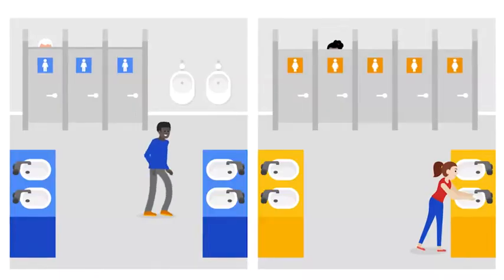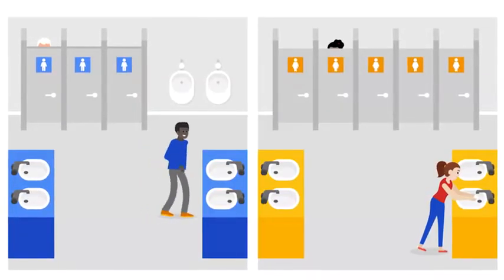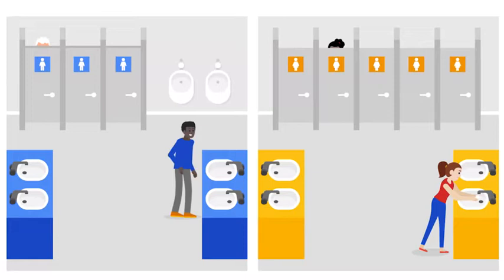Google UX Design Course 28 | The importance of equity focused design